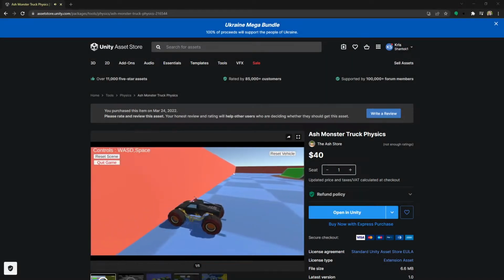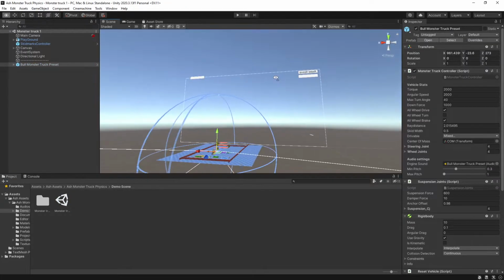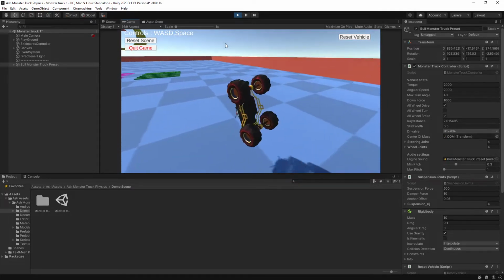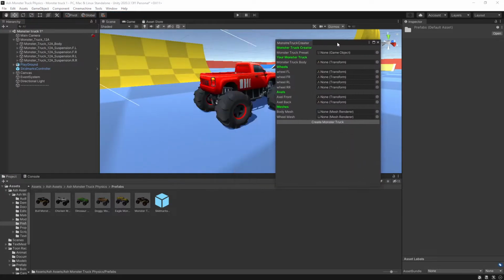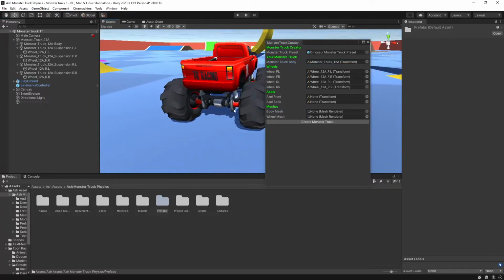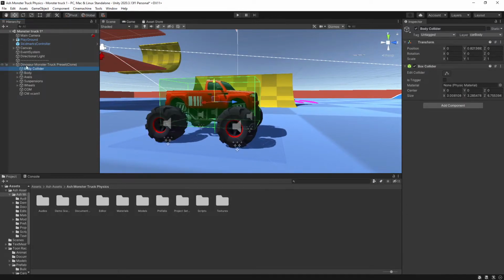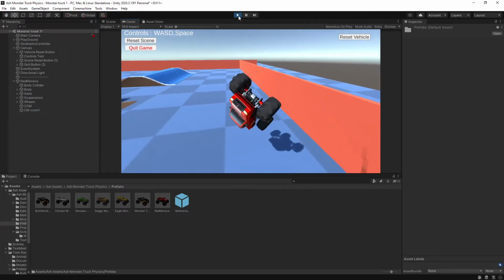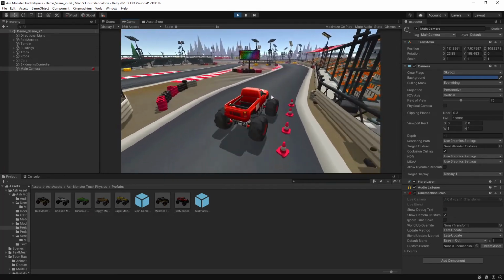Ash Monster Truck Physics for Unity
Simple Monster Truck Physics for Unity using the Ash Monster Truck Physics pack from the Unity Asset Store - This video will show you how to get up and running with your own vehicle model.

0:00 Intro + Importing the asset
0:58 Assigning the pack pre-sets
1:41 Importing our vehicle models
2:10 Setting up your own monster truck
3:10 Tweaking your truck collision
4:27 Setting up your scene
4:55 Testing the truck